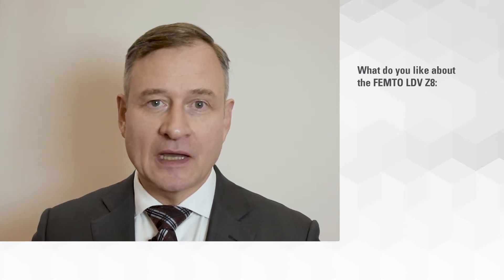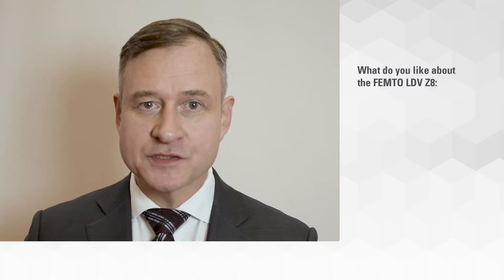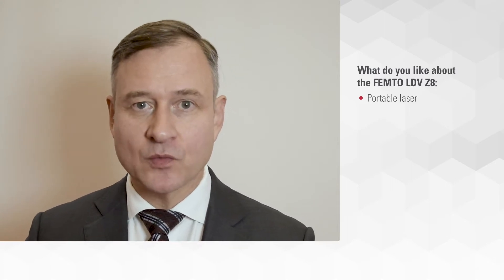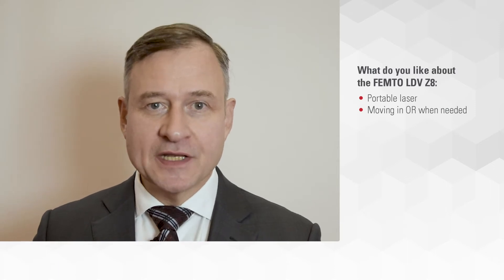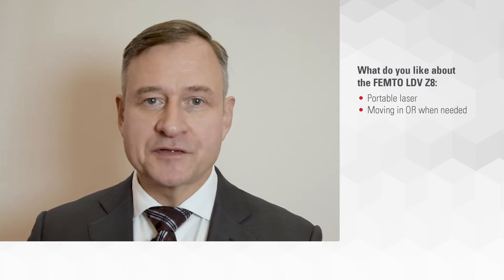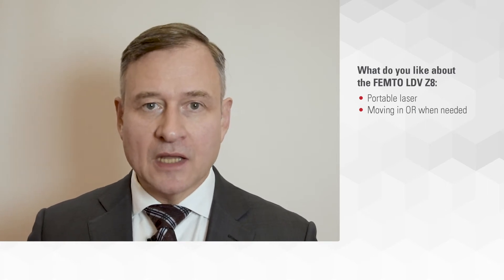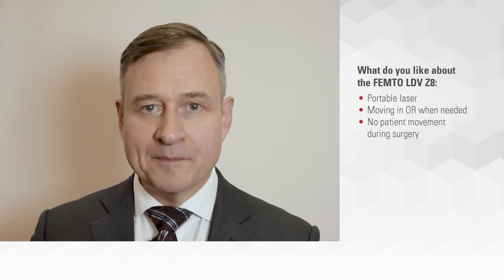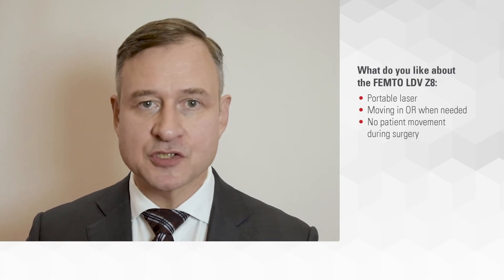Do you know why Prof. Malyugin chooses our mobile laser for his surgeries?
There are several reasons to prefer FEMTO LDV Z8 over other lasers. Prof. Malyugin mentions his main reasons why he chooses our mobile laser for his surgeries. To learn more about our FEMTO LDV Z8

Mobile Laser | Patient Comfort | Seamless workflow integration